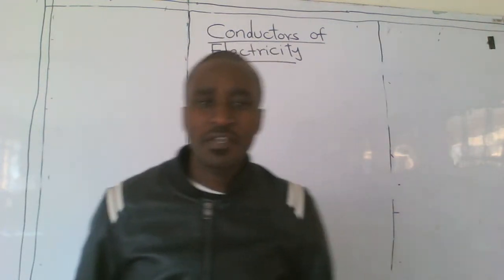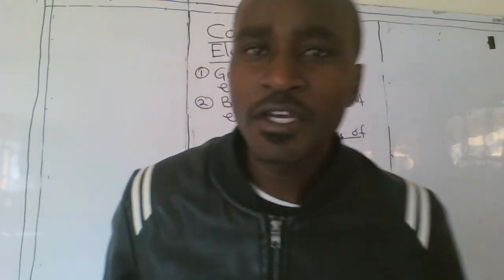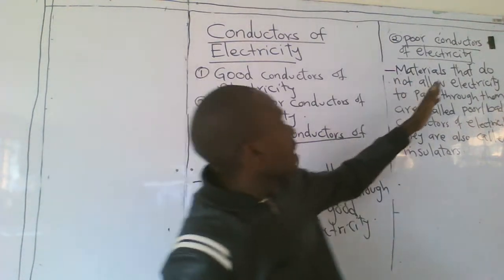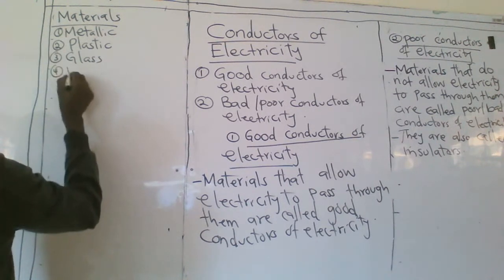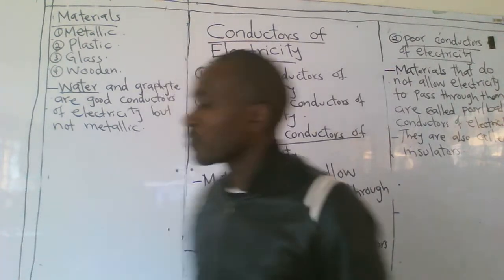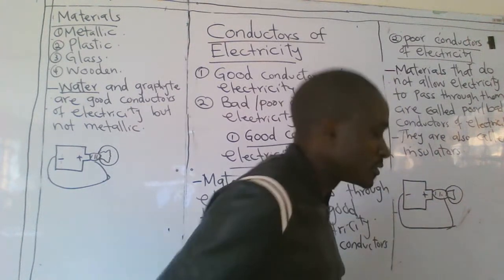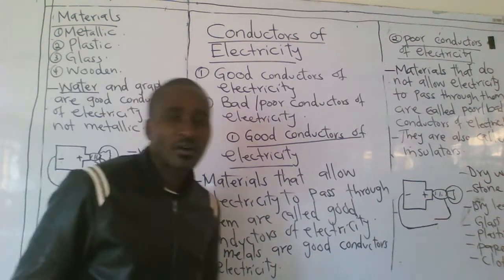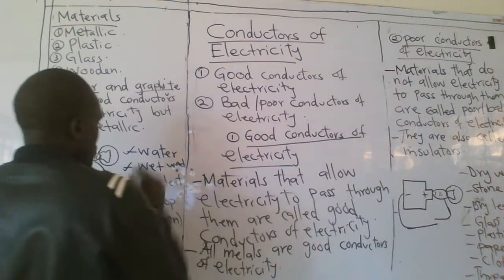CONDUCTORS OF ELECTRICITY.